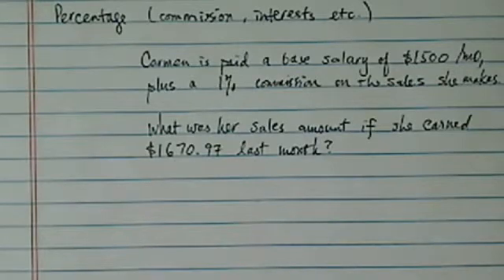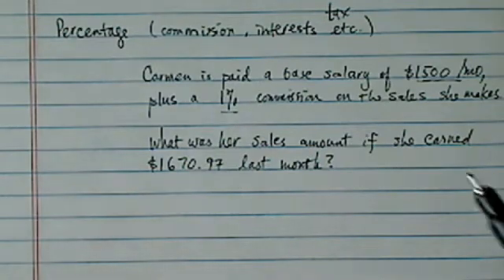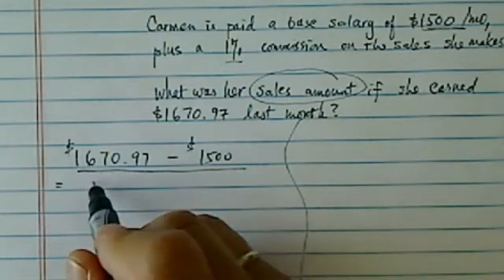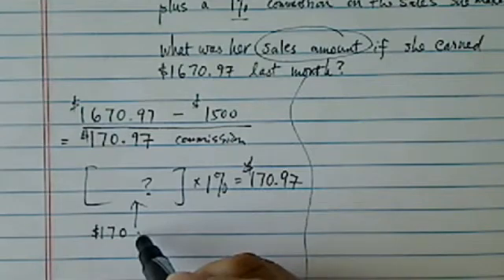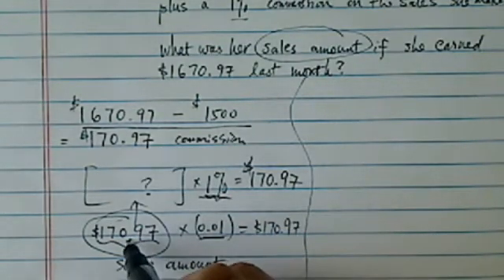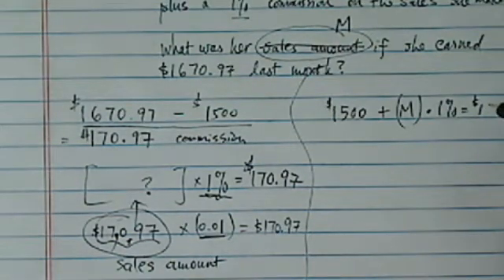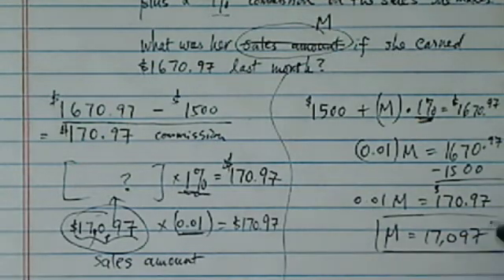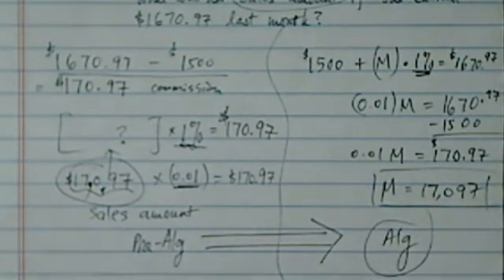% COMMISSIONS EXPLAINED IN 5 MINUTES | Word Problem with Interest | Exponential Growth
Carmen is a saleswoman. She is paid a base salary of $1500 a month plus a 1% commission on the sales she makes. What was her sales amount last month if she earned a total of $1670.97 ?